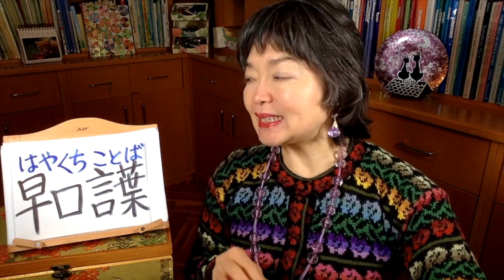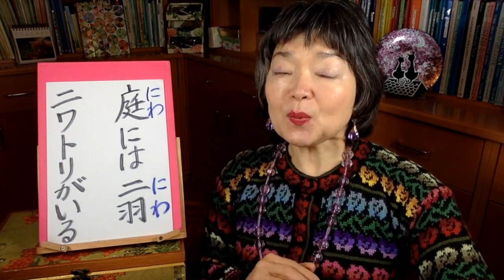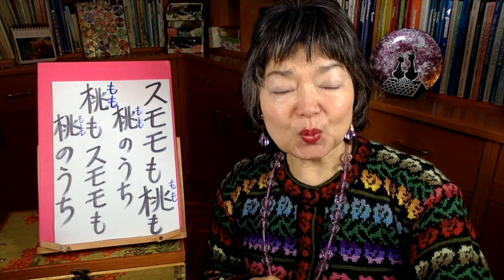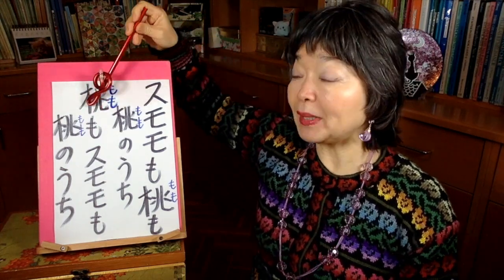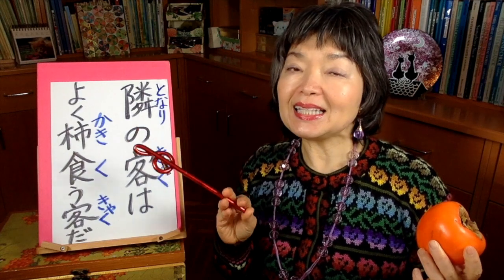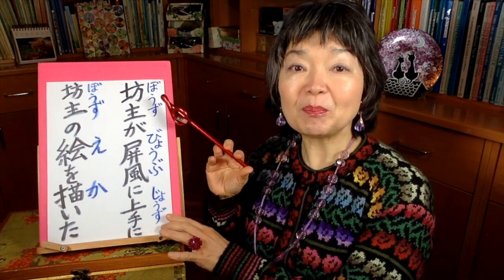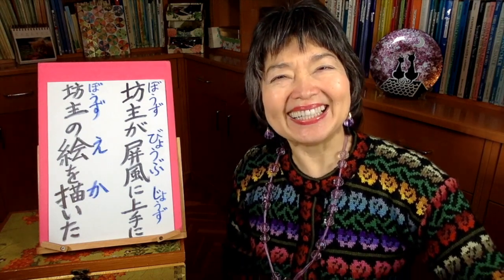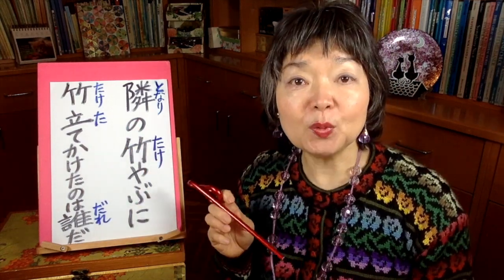Try tongue twister in Japanese早口ことば as fast as possible 💪Culture8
Let’s enjoy tongue twisters in Japanese 🤗🤣
There are many but here I show you 5 short and easy ones.
Try them 💪
Para encontrar cualquier vídeo en concreto, puedes visitar la LISTA DE REPRODUCCIÓN de mi canal de YouTube .
Mis videos están ordenados y clasificados en diferentes carpetas como “Gramática”, “Vocabulario”, “Hiragana”, “Katakana”, “Números”, “Recetas”, “Karate”, “Cultura”, “Expresión”, “Bonsai” etc,
Aparte, siempre están agrupados según estén en español o en la versión en inglés.
Así te será más fácil encontrar los videos que te interesan, sin que pierdas el tiempo buscándolos.

RECOMENDADOS: (por Amazon ESPAÑA)
KOI
Un libro con explicaciones sencillas para aprender desde el nivel cero hasta la gramática de NOKEN 4 (solo disponible en español)

Minna no nihongo Elemental 1
Este libro es el primer texto para usar cuando ya sabes Hiragana.
Para el examen JLPT NOKEN 5 es necesario aprenderse la gramática de este libro.

Minna no nihongo Elemental 2
Este libro es el segundo libro a usar, a continuación del 1
Este libro es para una parte de NOKEN 5 y de NOKEN 4

Shokyu de yomeru topic25 nivel elemental 1
Este libro es ideal para practicar y mejorar la lectura. Es para el nivel elemental primero

Shokyu de yomeru tópico 25 nivel elemental 2
Este libro es para mejorar la lectura y vienen los ejercicios

Minna no nihongo Elemental 1 Hyojyun Mondaishu (libros con muchos ejercicios detallados correspondientes al nivel elemental 1)

Minna no nihongo Elemental 2 Hyojyun Mondaishu (ejercicios de gramática muy completo)

Nihongo Challenge N4 y N5
Libro de Kanji para NOKEN nivel 4 y 5

Minna no nihongo  Elemental 1, Kaite oboeru Bunkei Renshu
Me encanta este libro porque tiene ejercicios para practicar gramática de forma amena.

Minna no nihongo, Intermedio 1
Este libro es para estudiar cuando haya acabado el nivel elemental

Minna no nihongo Intermedio 1 Hyojyun Mondaishu
Ejercicios muy completos para practicar la gramática
Este libro es increíblemente económico. Mejor comprar antes de que se desaparezca!

Minna no nihongo Intermedio 2
Es el último nivel de esta serie Minna no nihongo
Para preparar el NOKEN 3 hay que acabar este libro

MInna no nihongo Intermedio 2 Hyojyun Mondaishu
Ejercicios de gramática muy completo de bastante nivel

Japón con Jamón, un libro entretenido y ameno sobre la cultura de Japón.

Japonismo, un delicioso viaje gastronómico por Japón.

N4, muy útil para preparar el examen de NOKEN nivel 4

N5,muy útil para preparar el examen de NOKEN nivel 5

Manual de Lengua japonesa (explicado en español)

Tarjetas de notas  en color de estudiar con amigos, 6 unidades (480 páginas en total)
Sirve para hacer las tarjetas de KANJI o vocabularios para llevarte para memorizar

Liamba Tarjetas pedagógicas Pocket 2x100  tarjetas para viajes con el práctico anillo